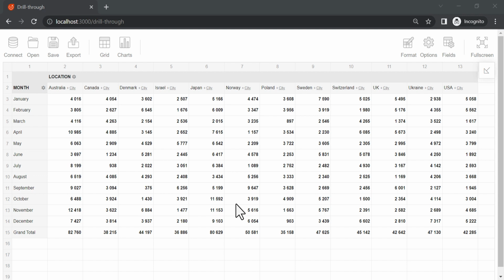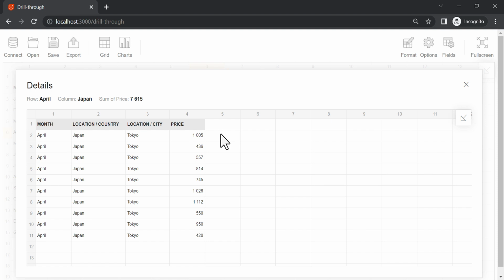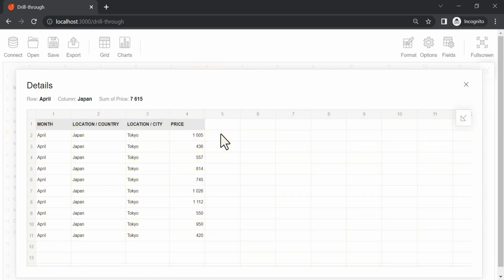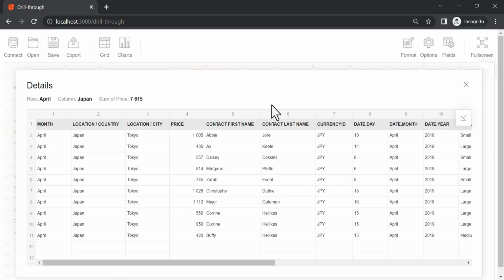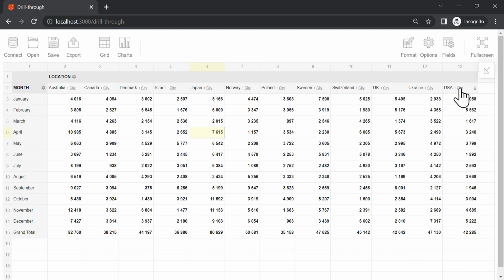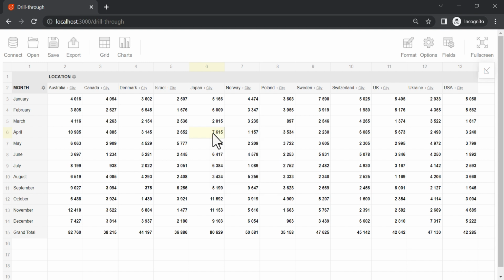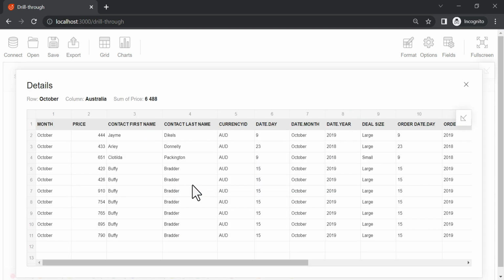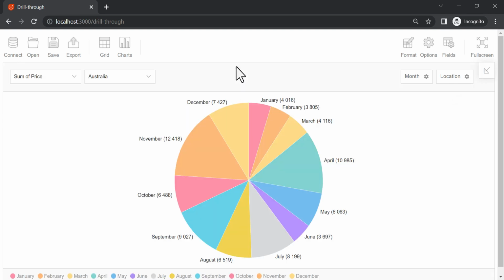How to drill through the data in Flexmonster Pivot Table component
Learn how to drill through your data in Flexmonster Pivot Table & Charts component. A drill through is a feature that allows you to view more detailed information from your data report. Each grid cell or graphical chart element represents one or more data records. To drill through a cell or a graphical chart element, simply double-click it or use its context menu. A pop-up window will appear with the list of records composing the value. The top of the pop-up window displays some details about the value, including the column name, row name, and the value itself

Try more functions of our Pivot Grid on our live demo